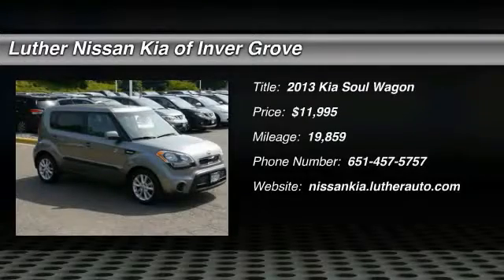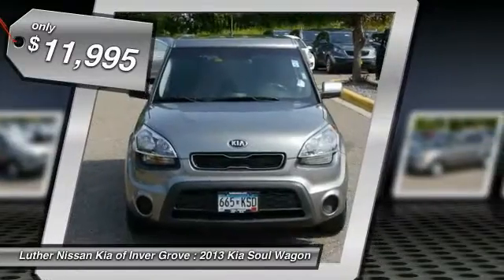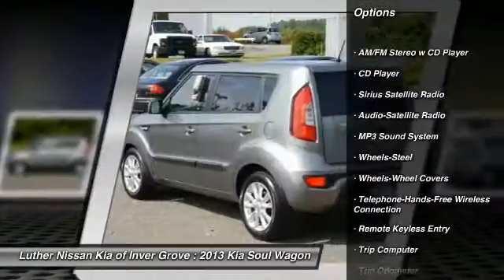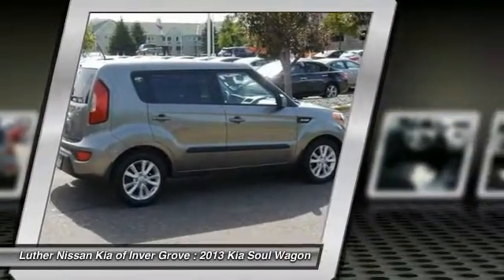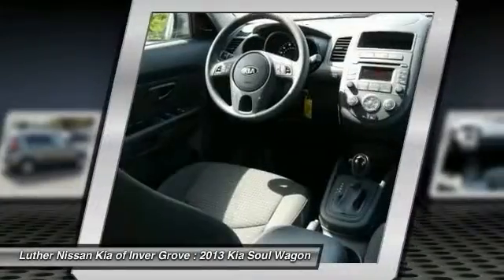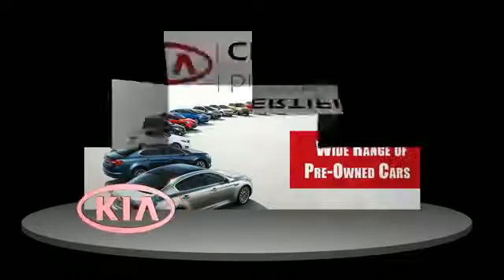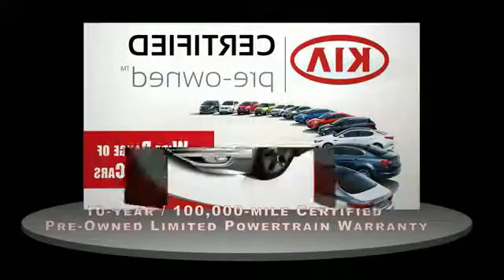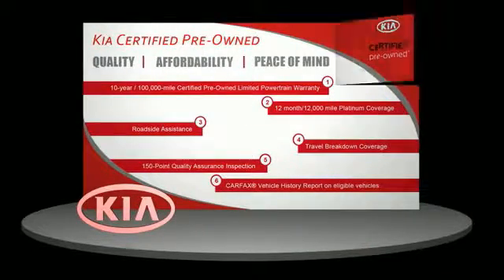2013 Kia Soul Inver Grove Heights,St Paul,Minneapolis P12699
2013 Kia Soul Base

** KIA CERTIFIED ** 0.9% APR OAC ** 10yr/100k Mile Warranty **. Titanium Pearl Metallic exterior and Black seat trim interior. PRICED TO MOVE $600 below NADA Retail!, EPA 30 MPG Hwy/25 MPG City! CARFAX 1-Owner, Kia Certified, Excellent Condition, ONLY 19,859 Miles! CD Player, Wireless Cell Phone Hookup, MP3 Player, Satellite Radio, iPod/MP3 Input. SEE MORE! PURCHASE WITH CONFIDENCE: 10-year/100,000-mile limited powertrain warranty, 150-point vehicle inspection, 10-year/unlimited mileage roadside assistance, 12 months / 12,000 miles of Platinum Comprehensive coverage, Vehicle history report, Towing/rental car/ travel coverage. CARFAX 1-Owner and Qualifies for CARFAX Buyback Guarantee. A GREAT TIME TO BUY: This Soul is priced $600 below NADA Retail. KEY FEATURES INCLUDE: iPod/MP3 Input, CD Player Kia Base with Titanium Pearl Metallic exterior and Black seat trim interior features a 4 Cylinder Engine with 138 HP at 6300 RPM*. EXPERTS ARE SAYING: With funky good looks and a decent driving experience to back up its appearance, the Soul is our favorite boxy economy car. -CarAndDriver.com. Great Gas Mileage: 30 MPG Hwy. BUY FROM AN AWARD WINNING DEALER: Luther Nissan Kia is one of the premier dealerships in the country. Our commitment to customer service is second to none. We offer one of the most comprehensive parts and service department in the automotive industry. Our primary concern is the satisfaction of our customers. Our online dealership was created to enhance the buying experience for each and every one of our internet customers. Pricing analysis performed on 7/6/2016. Horsepower calculations based on trim engine configuration. Fuel economy calculations based on original manufacturer data for trim engine configuration. Please confirm the accuracy of the included equipment by calling us prior to purchase.